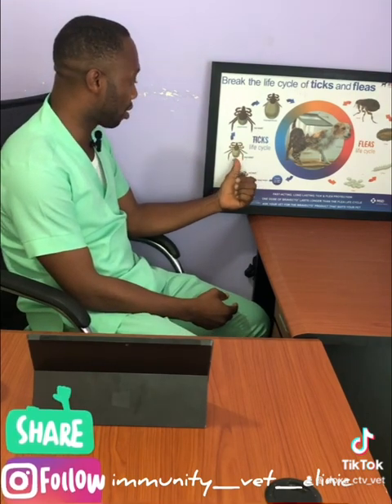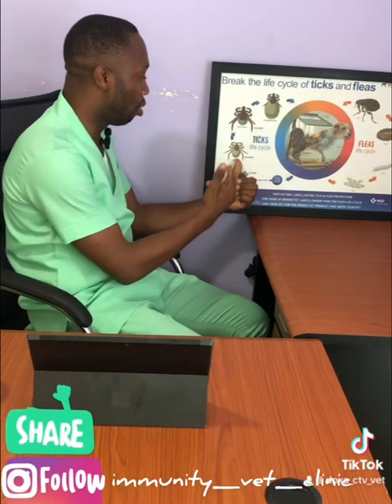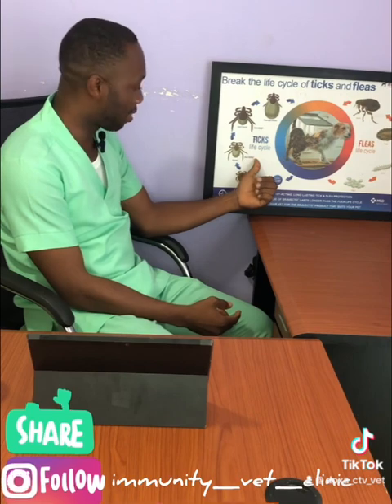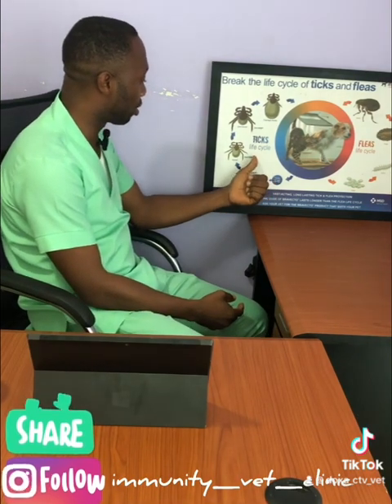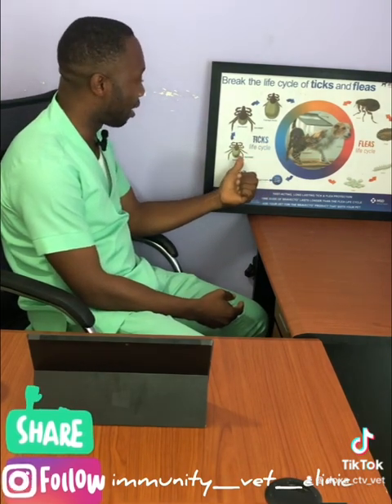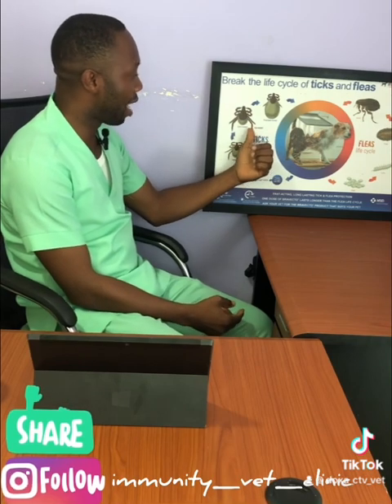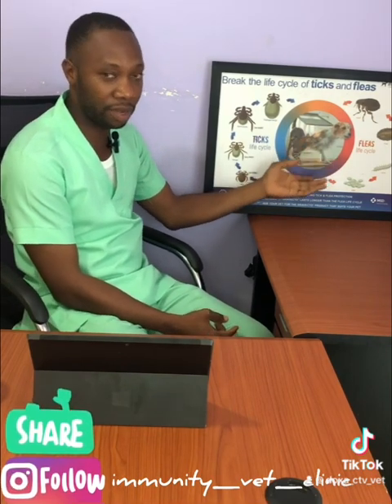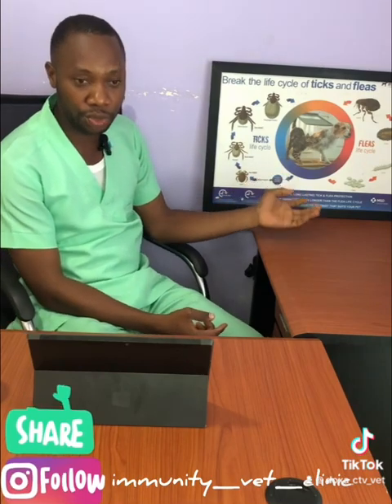21 August 2023